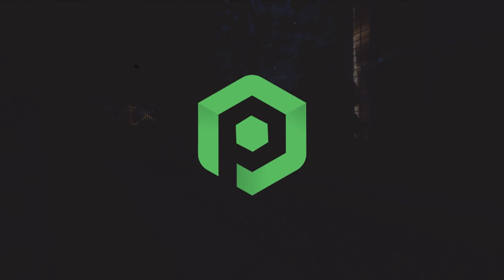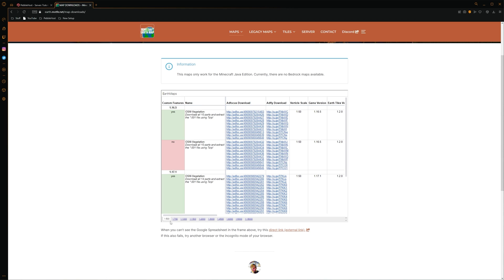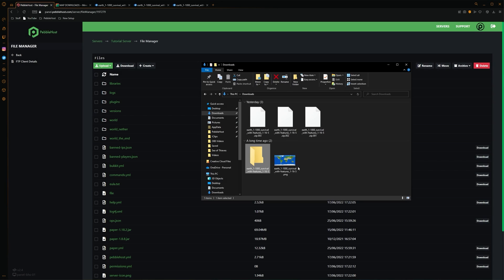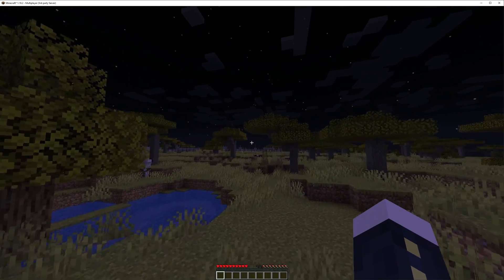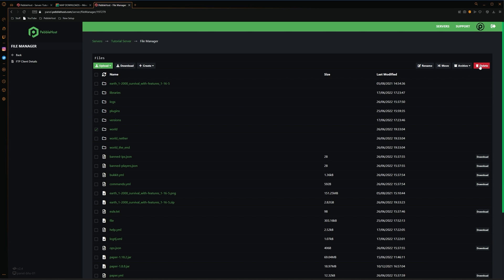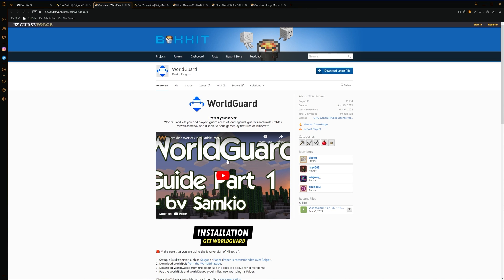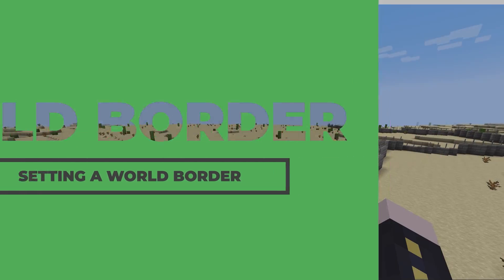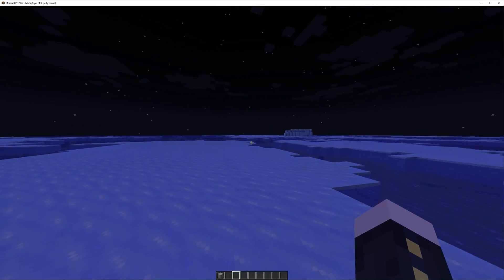How to Create a Minecraft Earth Server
📷 No Video Guide

📷 No Video Guide, But Basics Shown In Video

In this video, I'll show you how you can make your very own Minecraft Earth Server. Not only do I show you how to setup the world, I also show some plugin recommendations, demonstrate Dynmap and show you how to make a world border for your Earth server!

📗 Chapters:
0:00 Intro
0:18 Selecting a Server Version
1:14 Map Information
2:25 1:500-1:1000 Map Installs
5:28 1:1500+ Map Installs
7:38 Plugin Recommendations
9:45 Dynmap Demonstration
10:26 Setting a World Border
12:22 Outro